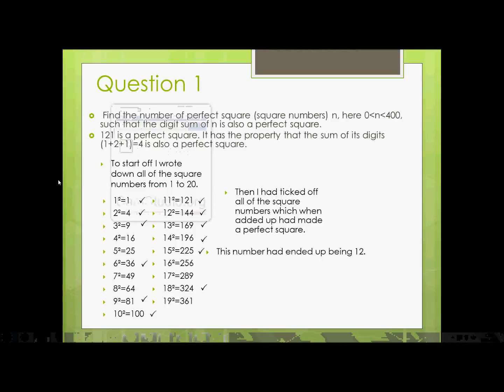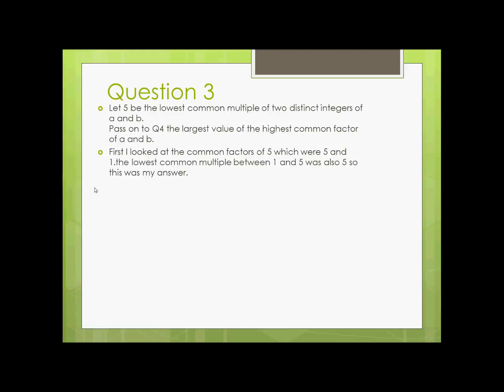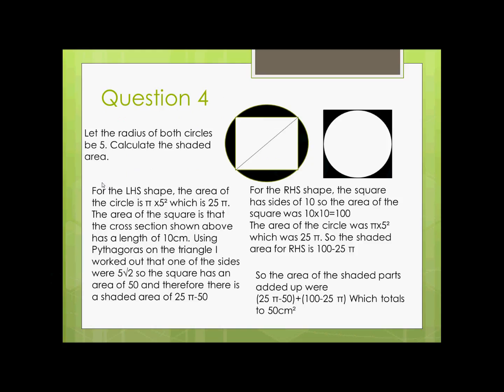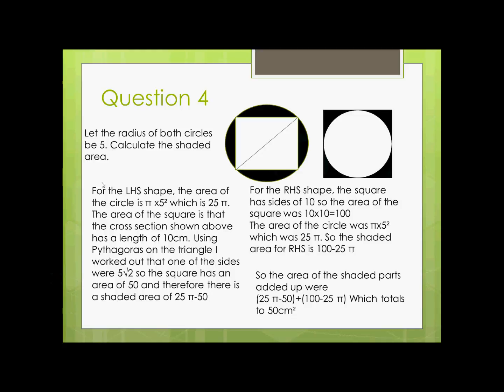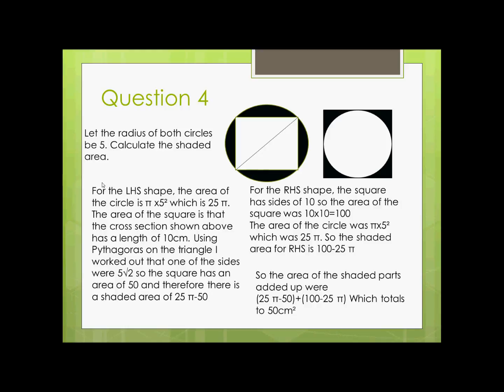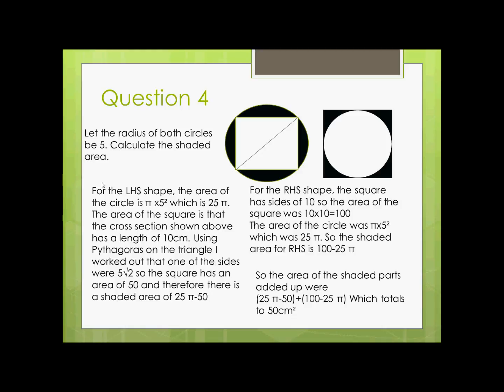Applicable Individual assignment 1